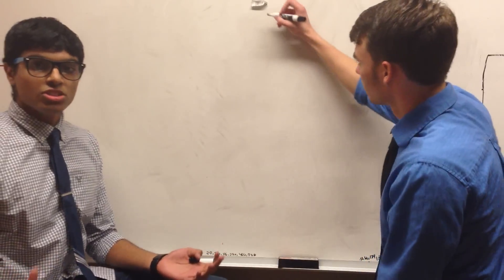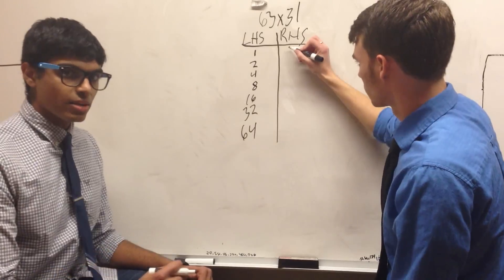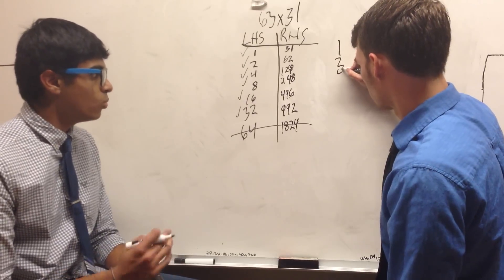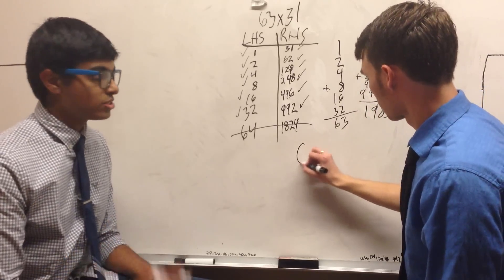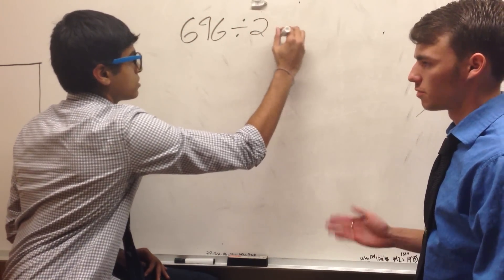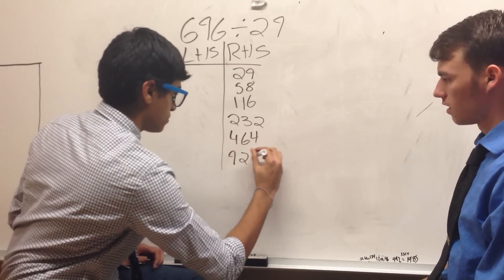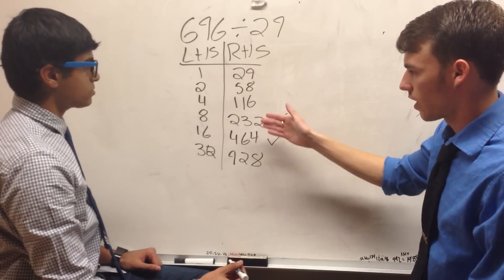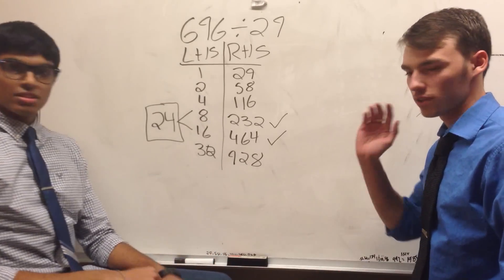How to do Egyptian Algebra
Have you ever wondered how some of the ancient civilizations did mathematics?

 George, J. (2000). The crest of the peacock: Non-european roots of mathematics. (3rd ed., pp. 80-85). Penguin Books.